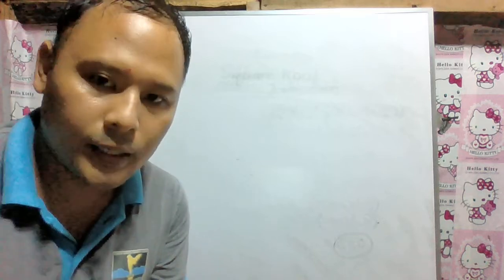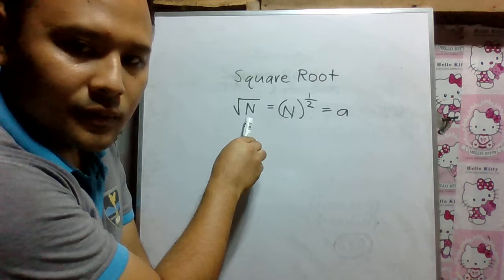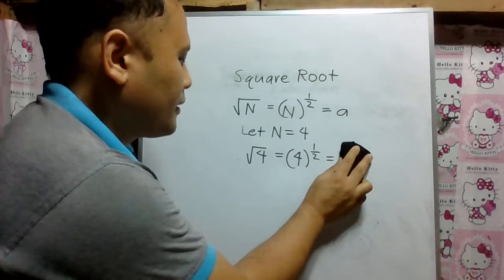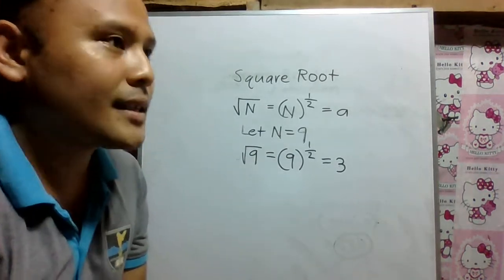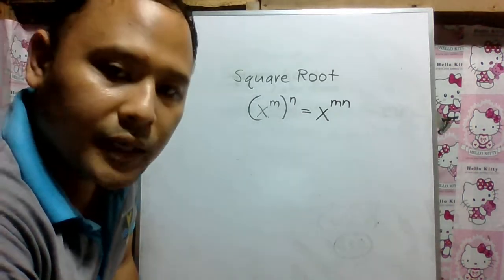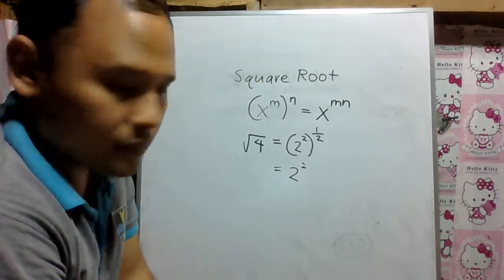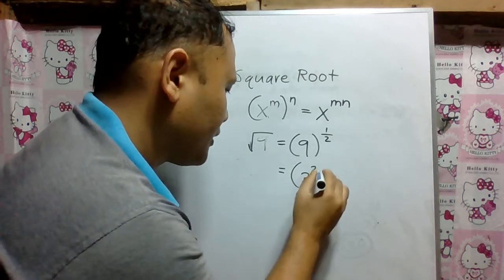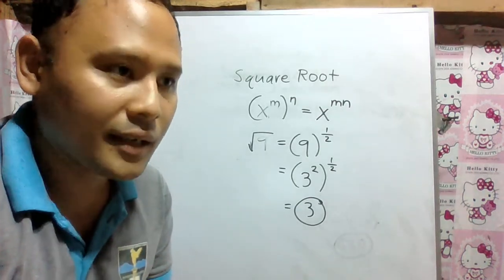RELATIONSHIP BETWEEN SQUARE ROOT OF A NUMBER AND LAW OF EXPONENT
In this video, the Math teacher discusses the meaning of square root and its relation to the law of exponent (x^m)^n = x^mn ( the quantity "x raised to the power of m" being raised to the power of n equals the quantity "x raised to the product of m and n)